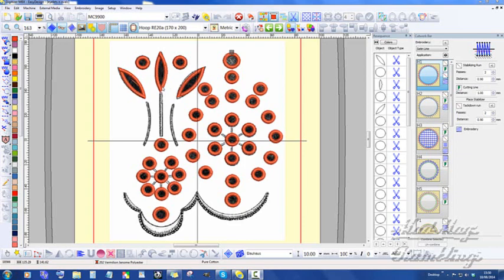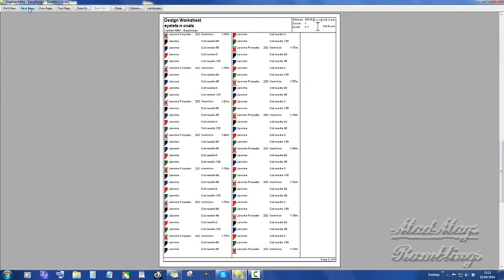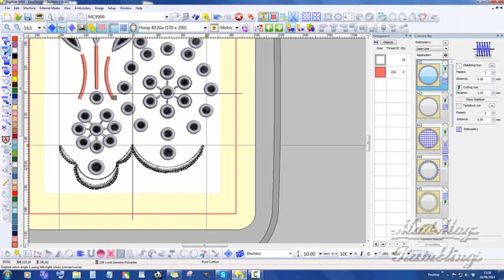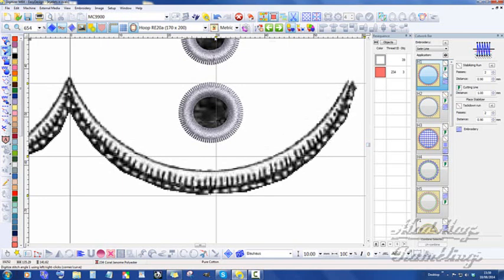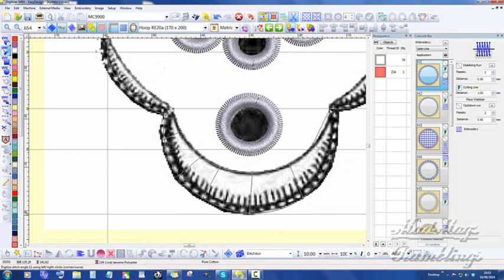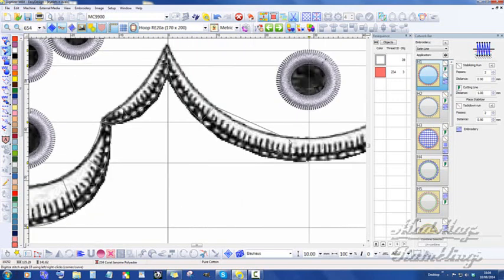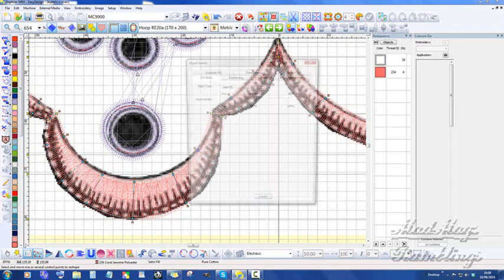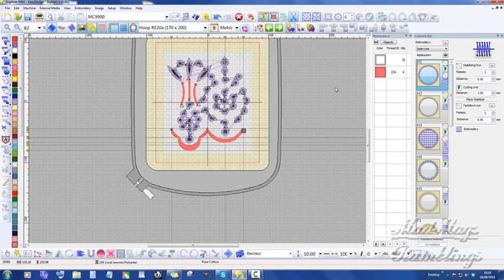janome cw tool 2